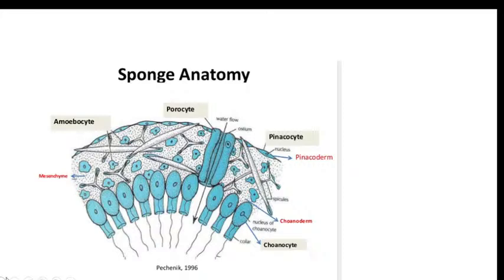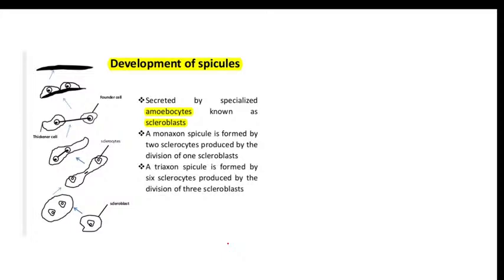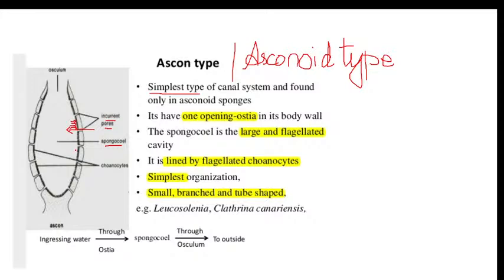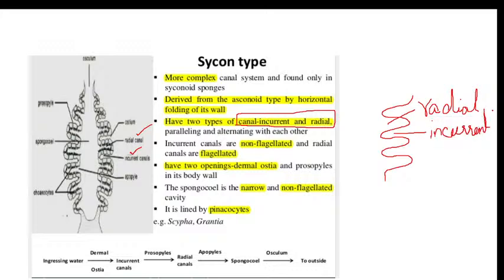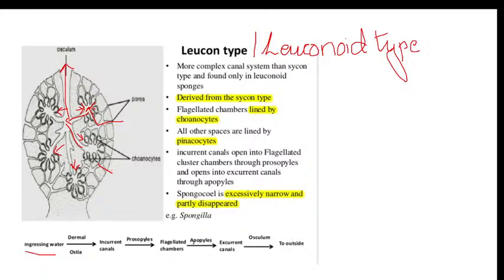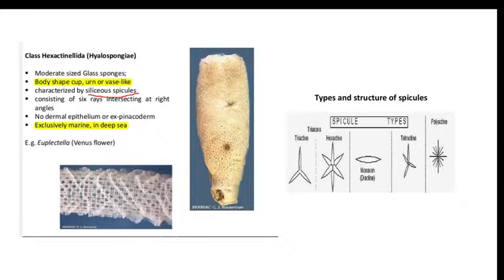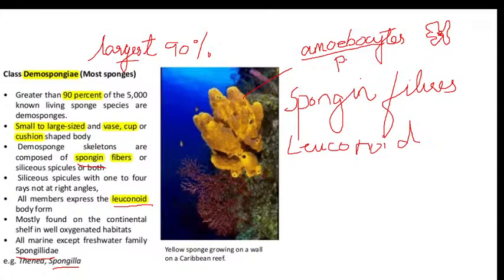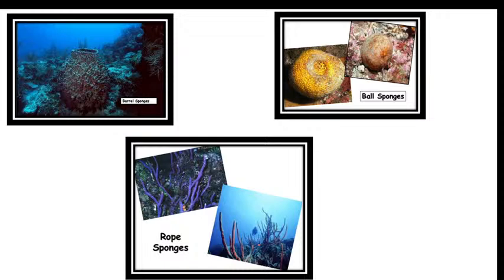Biology--porifera 1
porifera